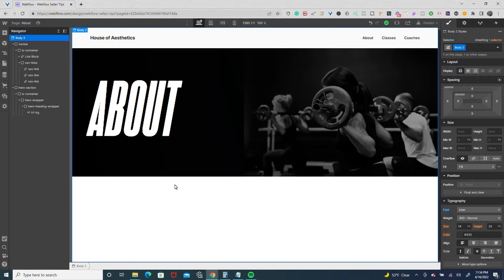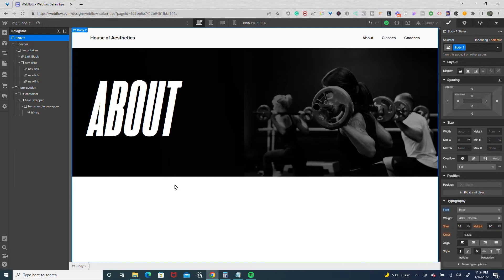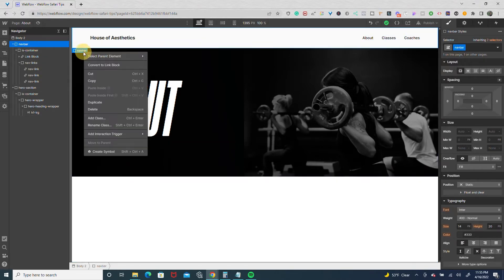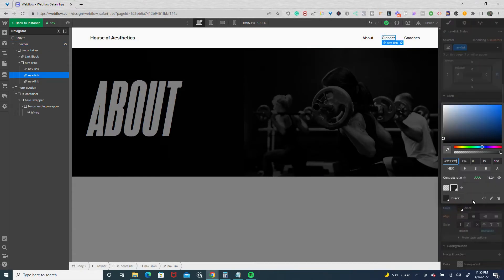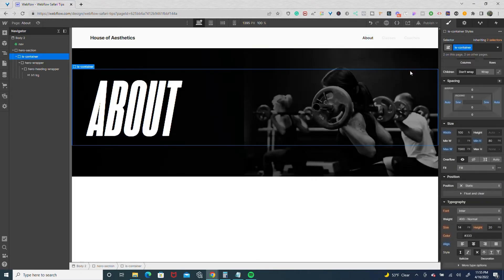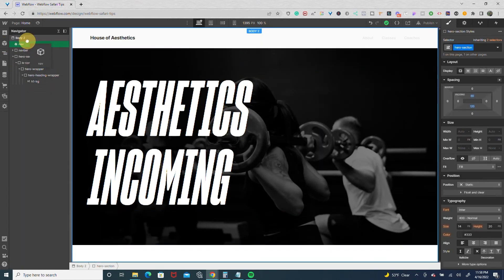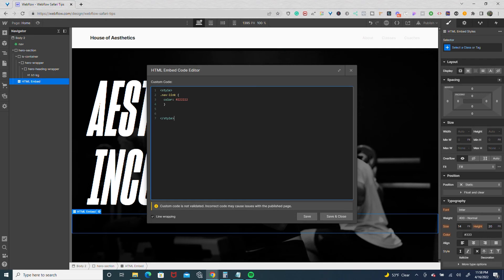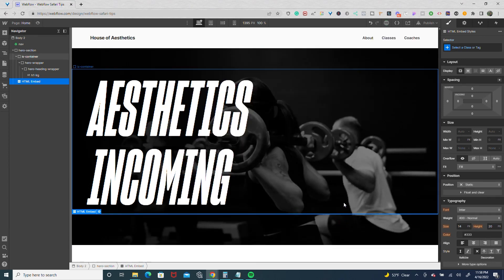Webflow Hack: Overriding Symbol Styling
In this Webflow tutorial, I share how you can override the styling for your symbol elements in the even you need to have specific styling for a page or two.

In this example, we have a situation where our current nav link has 100% opacity while the other nav links are greyed out to emphasize the current link. While this effect works for the inner pages, it doesn't quite work on the homepage when there isn't a nav link that directs the user back to the homepage.

👉 Expand your creative potential and bring your designs to life. Stand out to clients and reel in an audience with unique, eye-catching animations.
👉Learn Webflow
👉Learn the art and strategy of high-value websites
👉Learn the tools, techniques, and principles of typography